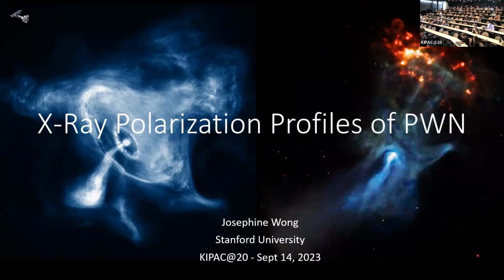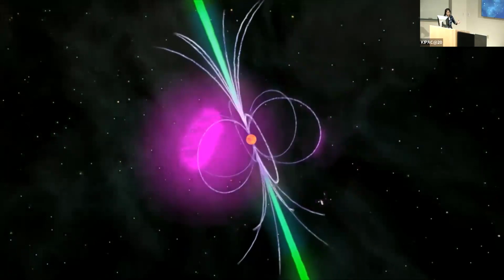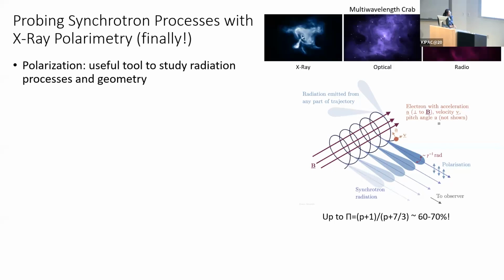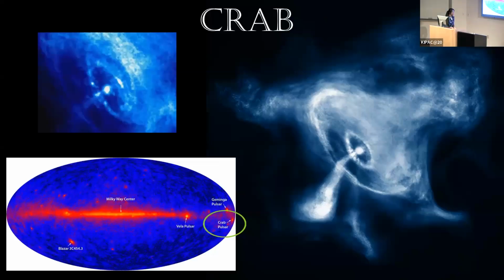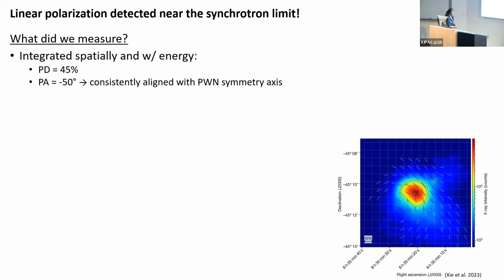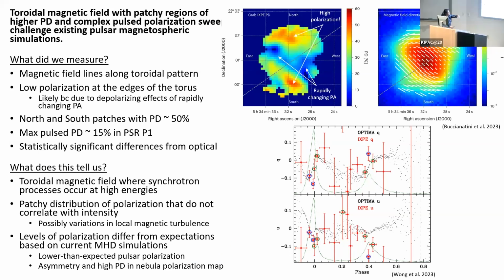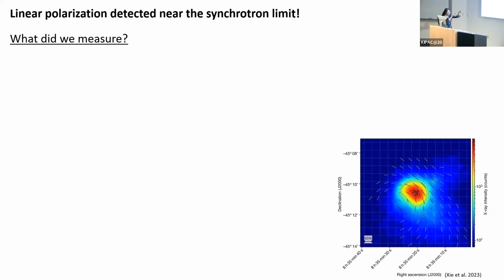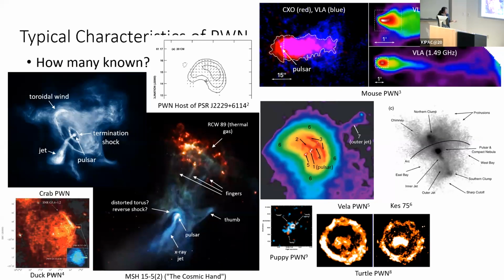KIPAC@20: Polarimetric profiles of pulsar wind nebulae (Josephine Wong)